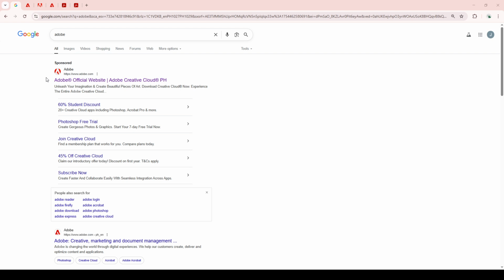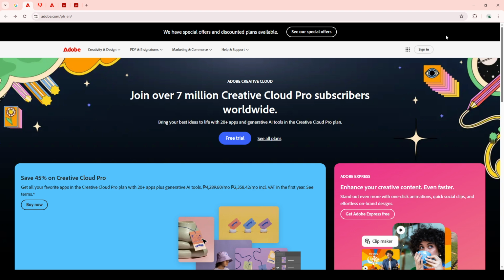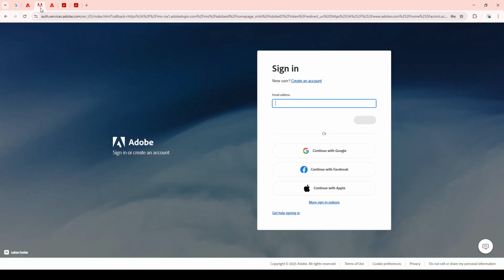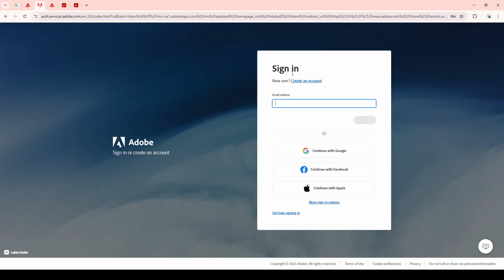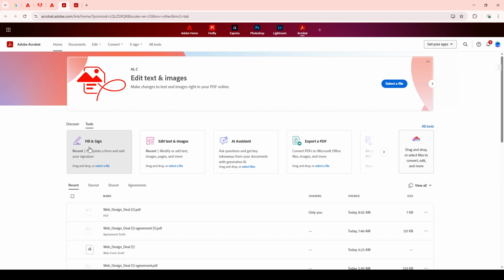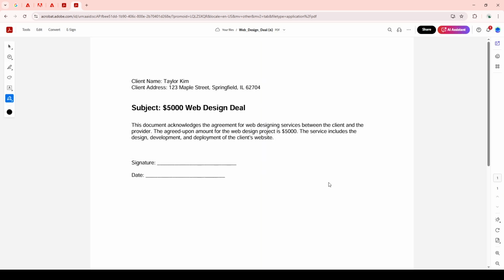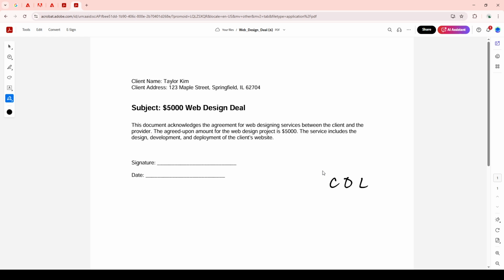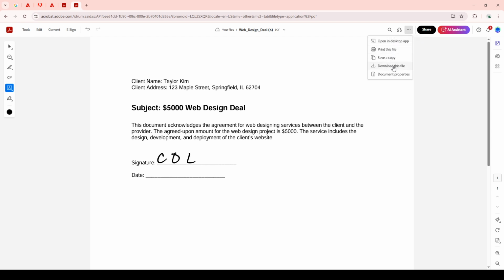How to Sign via Adobe [2026 Full Guide]